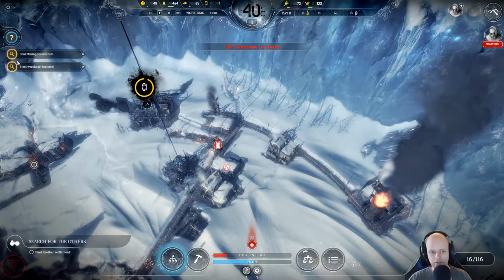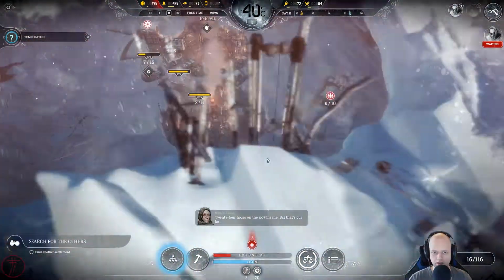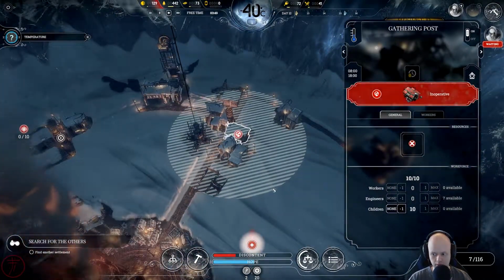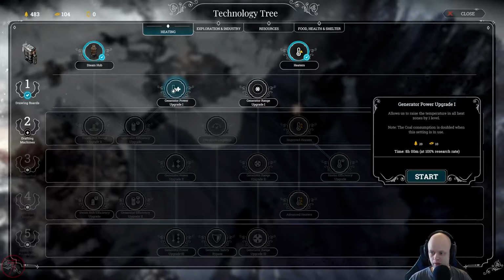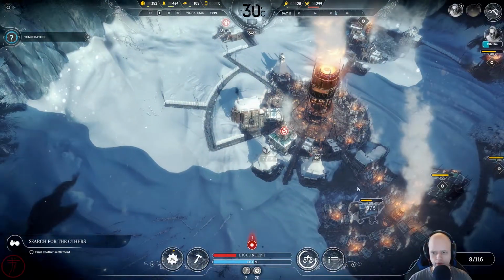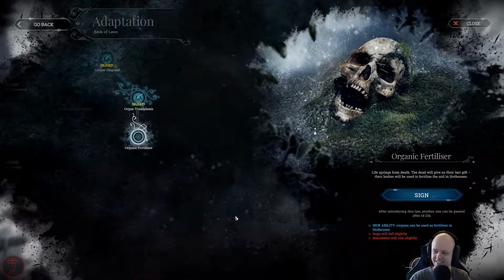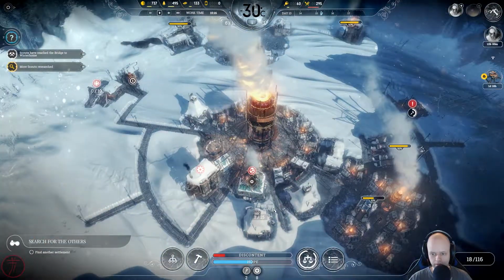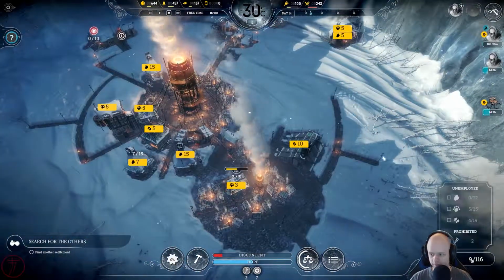Jonny plays FrostPunk - Episode 4 (Evil Lord Ruler run)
Let's play FrostPunk, a steampunk colony builder from the creators of "This war of mine"!
-- Expand below for more stuff! --